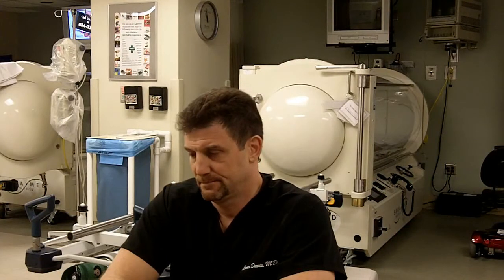Dive Medicine Module 2. Non-HBO Indicated Dive Complications. Emergencies.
Dr Lance Davis discusses pneumothorax, pneumomediastinum, and near drowning.